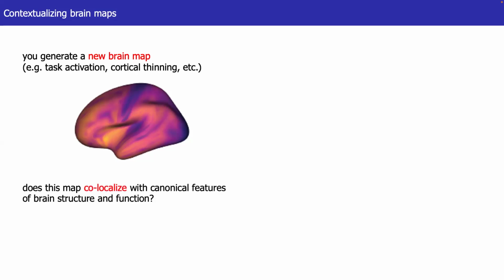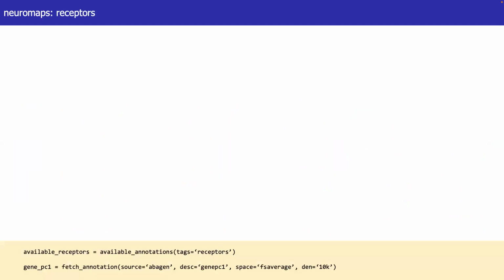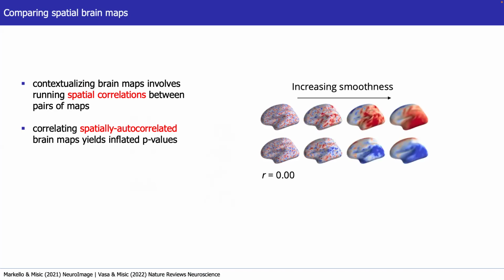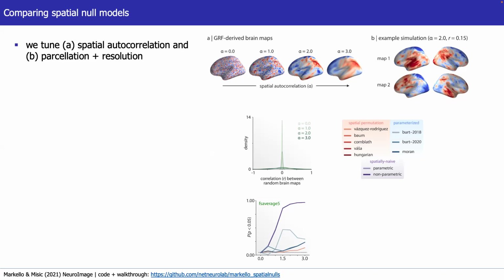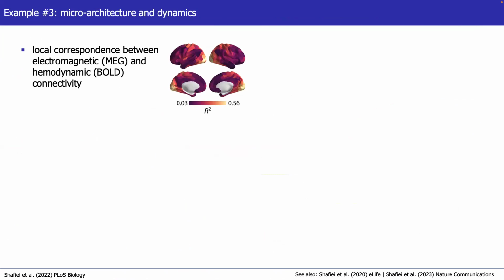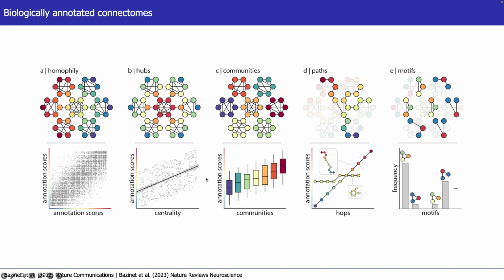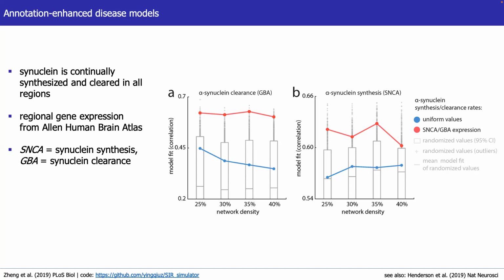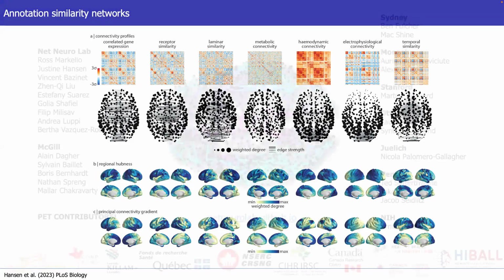Bratislav Misic: Tools for multi-scale, multi-modal annotation of brain maps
(March 14, 2024) Tools for multi-scale, multi-modal annotation of brain maps
Abstract: Imaging technologies are increasingly used to generate high-resolution reference maps of brain structure and function. Modern scientific discovery relies on making comparisons between new maps (e.g. task activations, group structural differences) and these reference maps.  Although recent data sharing initiatives have increased the accessibility of such brain maps, data are often shared in disparate coordinate systems (or "spaces"), precluding systematic and accurate comparisons among them. Here we introduce the neuromaps toolbox, an open-access software package for accessing, transforming, and analyzing structural and functional brain annotations. We implement two registration frameworks to generate high-quality transformations between four standard coordinate systems commonly used in neuroimaging research. The initial release of the toolbox features more than 40 curated reference maps and biological ontologies of the human brain, including maps of gene expression, neurotransmitter receptors, metabolism, neurophysiological oscillations, developmental and evolutionary expansion, functional hierarchy, individual functional variability, and cognitive specialization. Robust quantitative assessment of map-to-map similarity is enabled via a suite of spatial autocorrelation-preserving null models. Finally, we demonstrate two examples of how neuromaps can be used to contextualize brain maps with respect to canonical annotations. By discovering novel associations with previously-established features of brain structure and function,  neuromaps generates biological insight about new brain maps. Altogether, neuromaps combines open-access data with transparent functionality for standardizing and comparing brain maps, providing a systematic workflow for comprehensive structural and functional annotation enrichment analysis of the human brain.